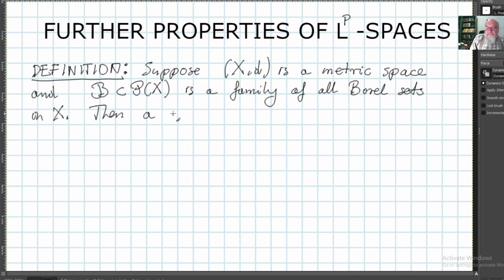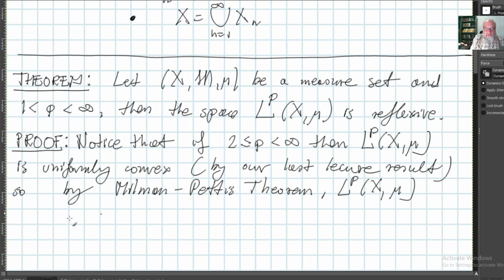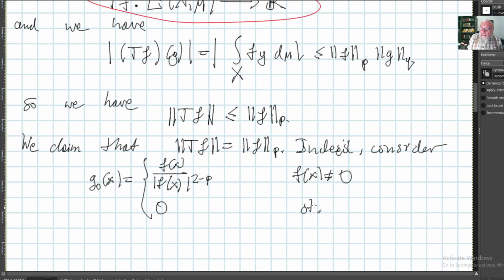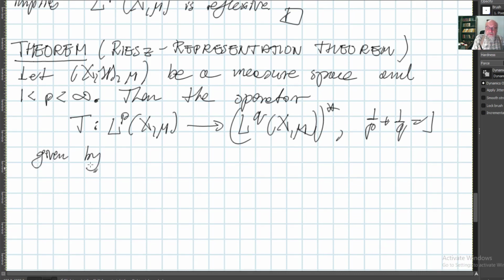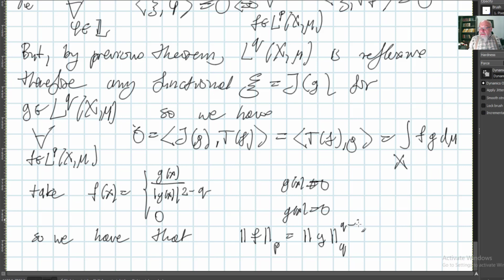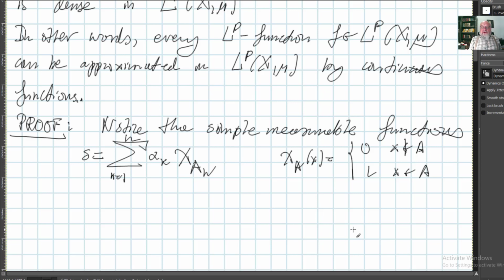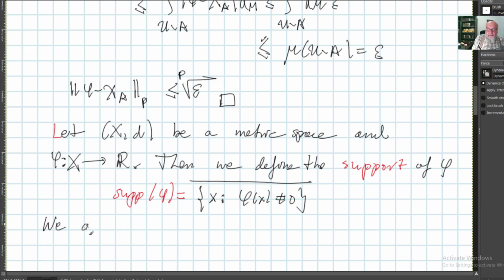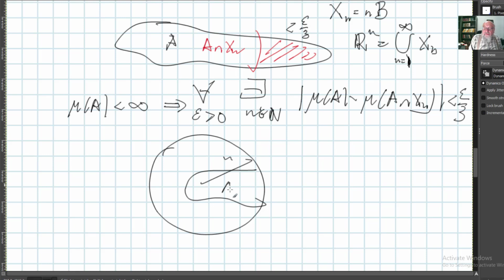Online Lecture 8A: Functional Analysis 1 - MATH 6302 UTD, spring 2020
Further properties of Lp-spaces: reflexibility, Riesz Representation Theorem, for Lp, separability, Riesz Represention for L1-space,.